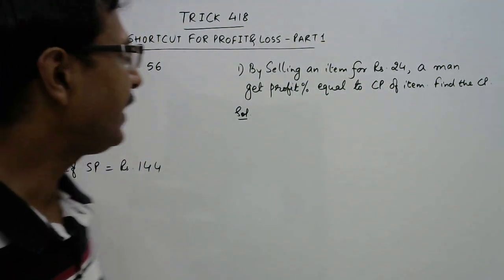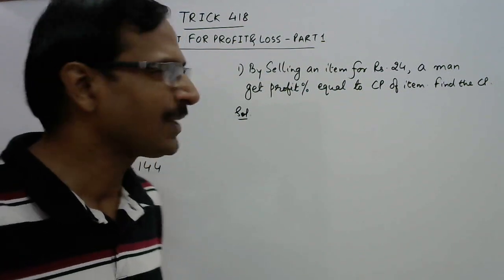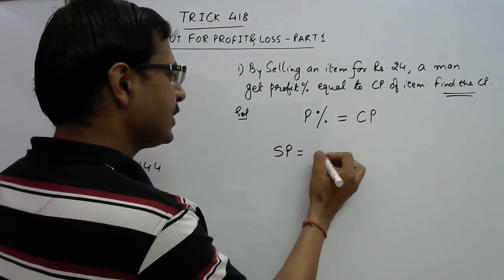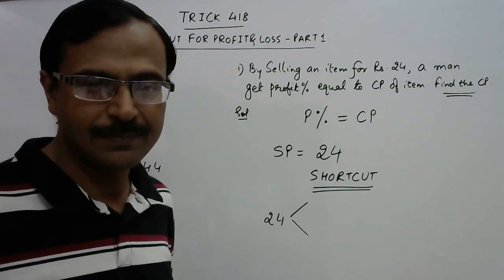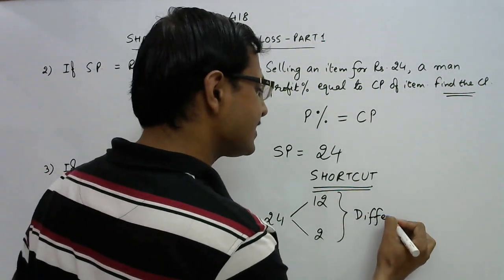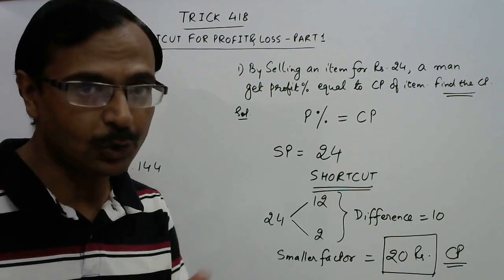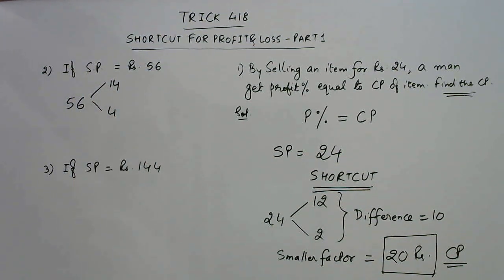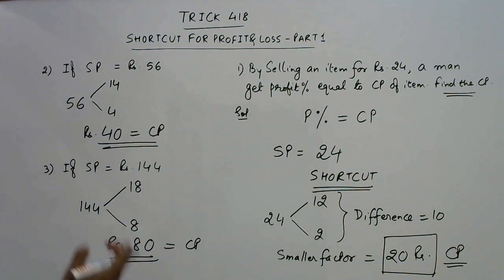Trick 418 - Amazing SHORTCUT for PROFIT AND LOSS - 1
Watch this amazing video to solve a problem of profit and loss within just 3 seconds. traditional method will consume 2 minutes for this problem. MUST WATCH VIDEO FOR COMPETITIONS. for more videos on this topic, keep visiting: